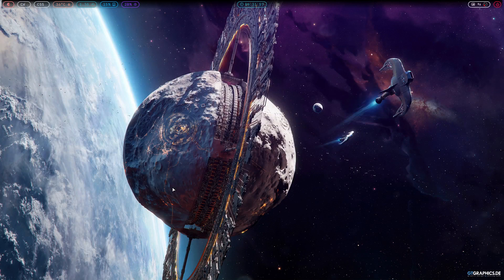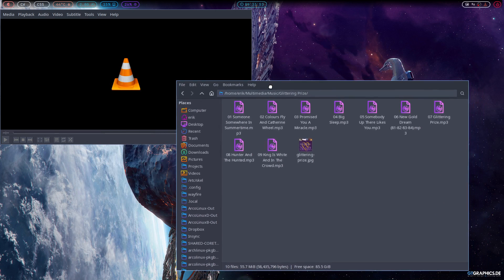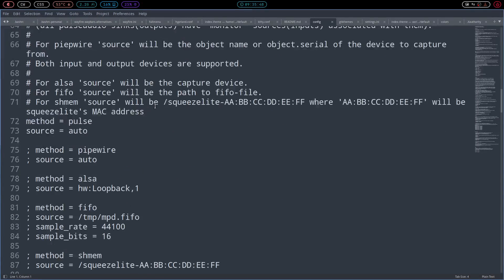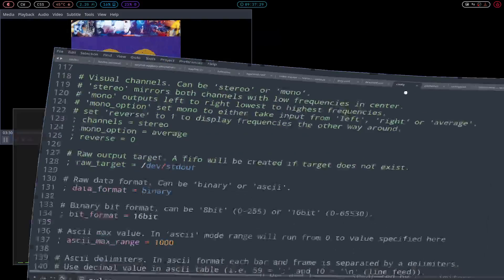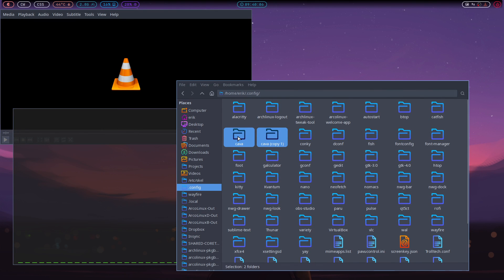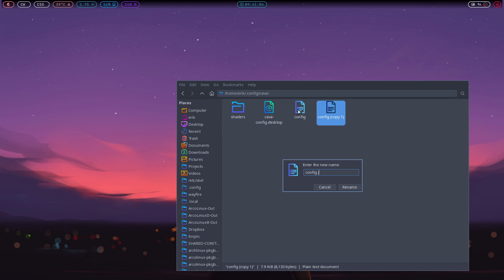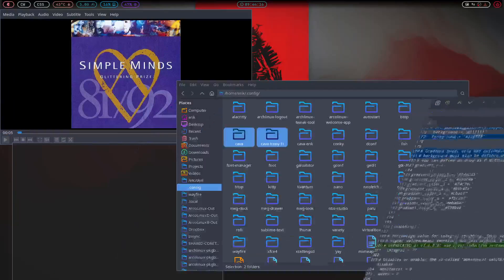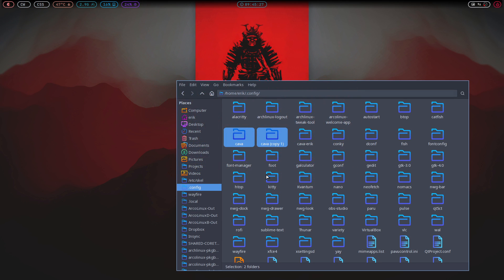ArcoLinux : 3805 Cava - updating my personal cava settings - arcolinux-nemesis - workflow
workflow video